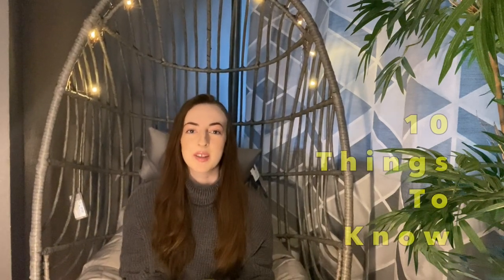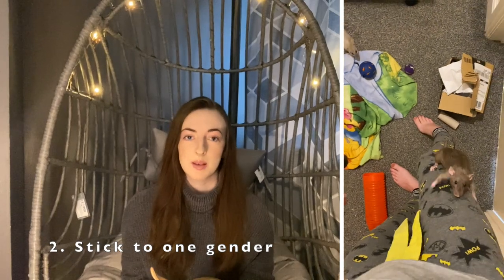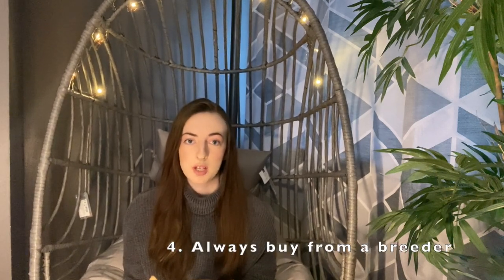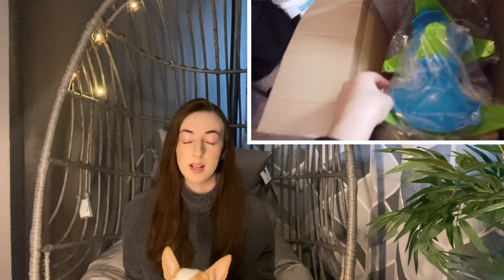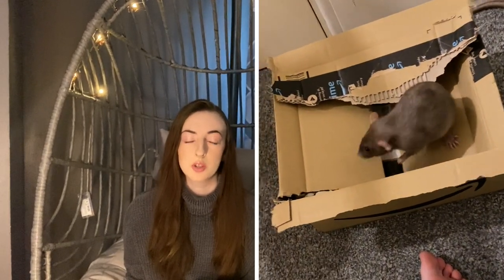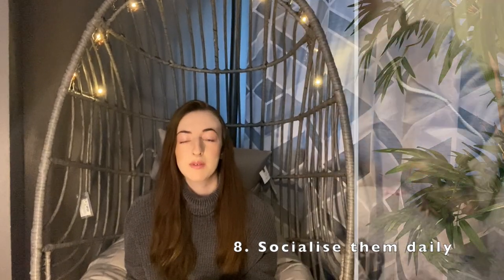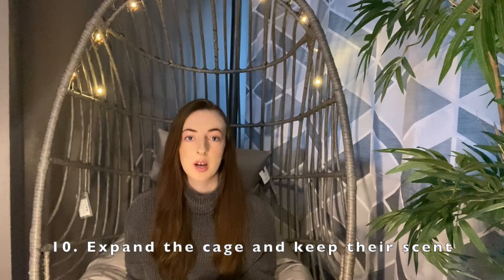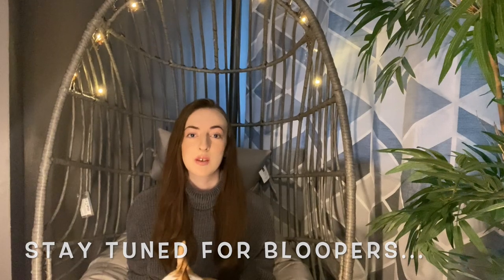10 things to know before buying rats - Ratdubly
Here is my video telling you the 10 things to know before buying rats. I made this video because its hard to find out the things you need to know before buying pet rats. Lots of people need help when it comes to the things they need to know before getting pet rats. I hope this pet rat video will help to expalin the 10 first things to know before owning pet rats.